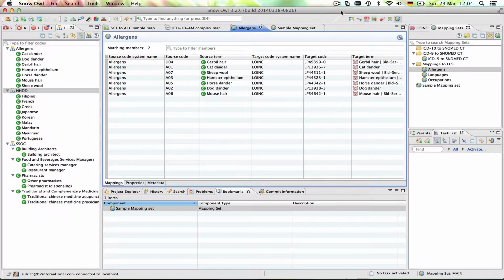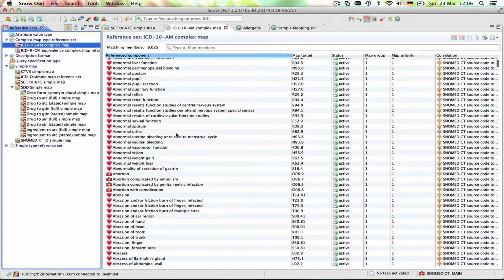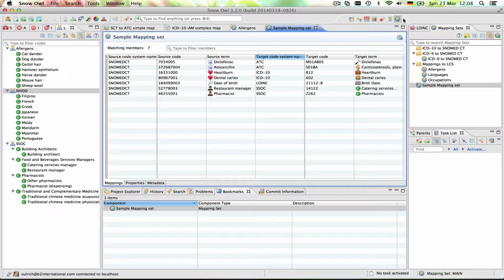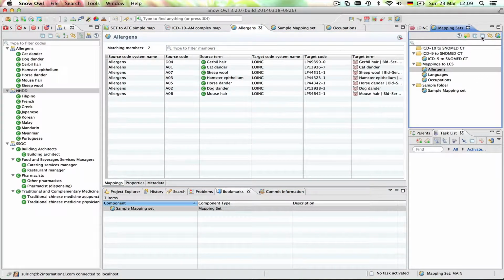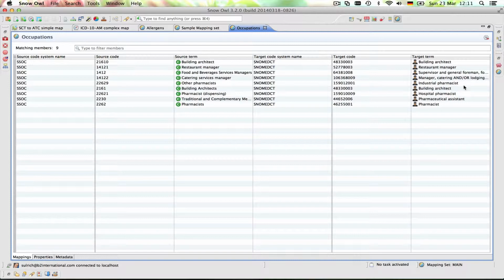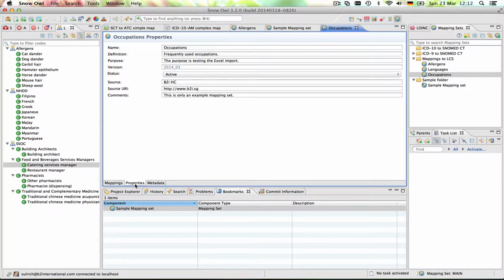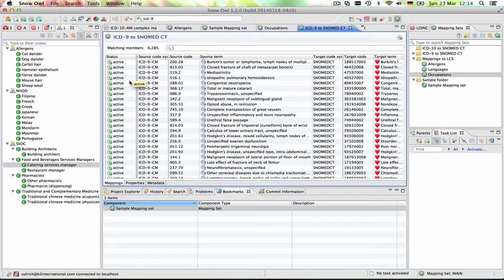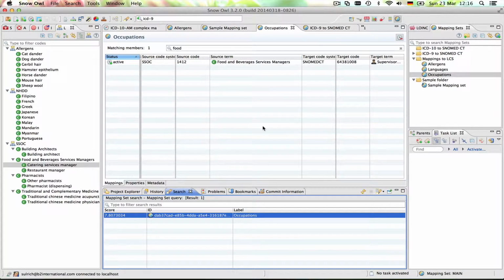Introduction to Mapping Sets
This video provides a short introduction to mapping sets and their differences from SNOMED CT map type reference sets. You will then learn about how mappings are organized in the mappings view and displayed in the editor. Finally, different search options for mapping sets and their members will be demonstrated.